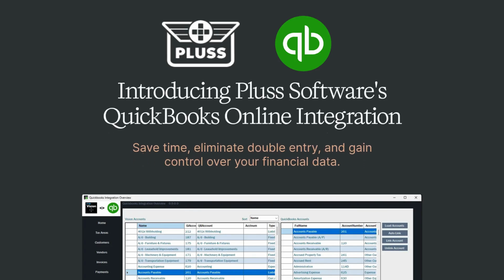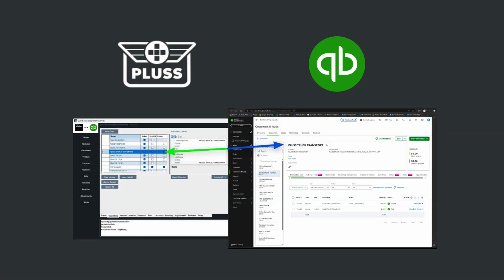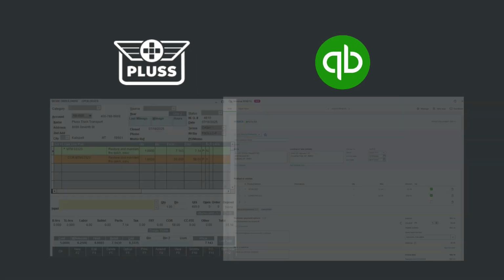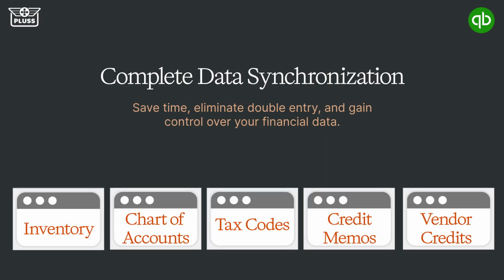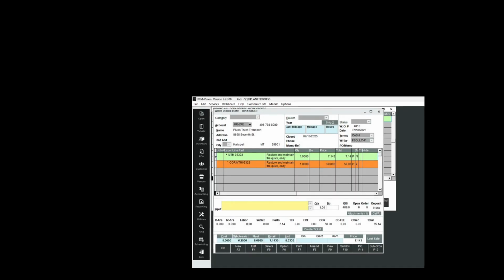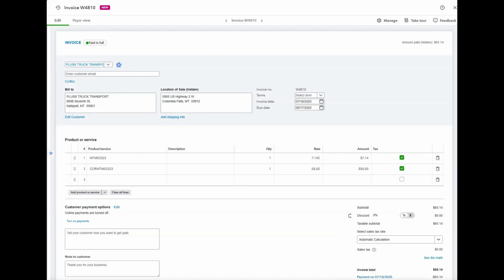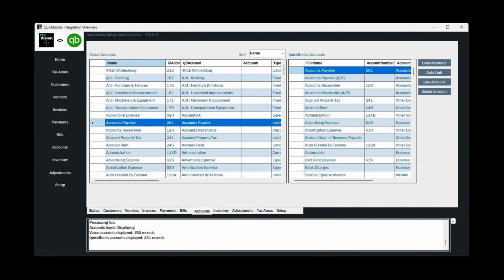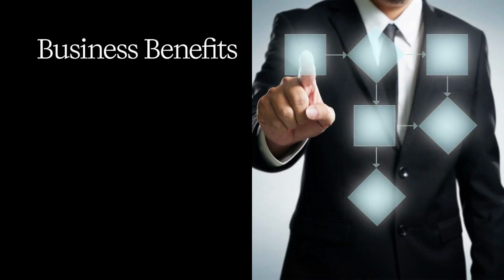QuickBooks Online Integration - Teaser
Pluss Software has released their new QuickBooks online integration.  Seamless communications between your PTM Vision shop management solution and QuickBooks online.